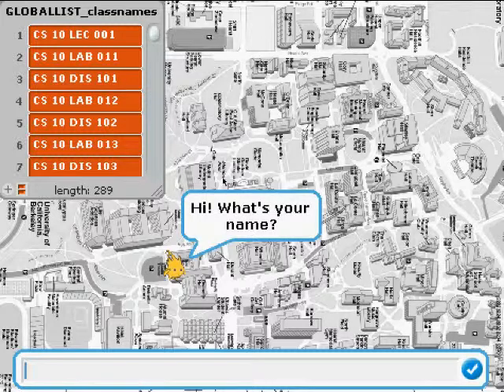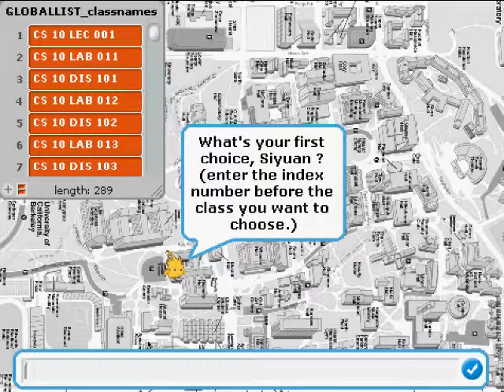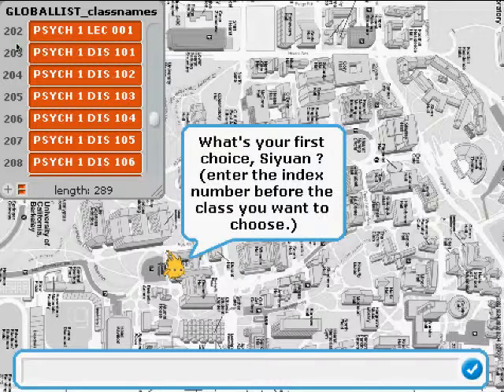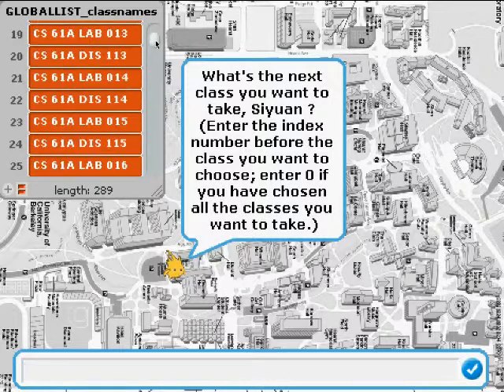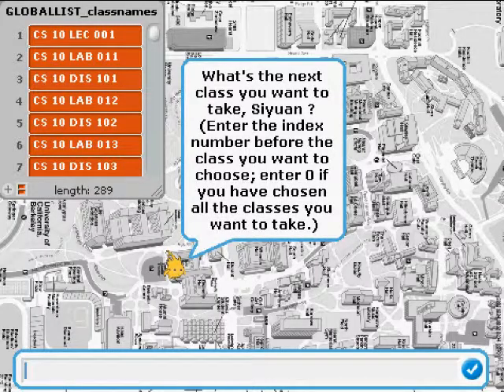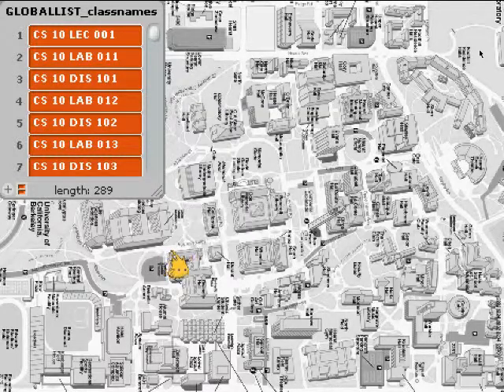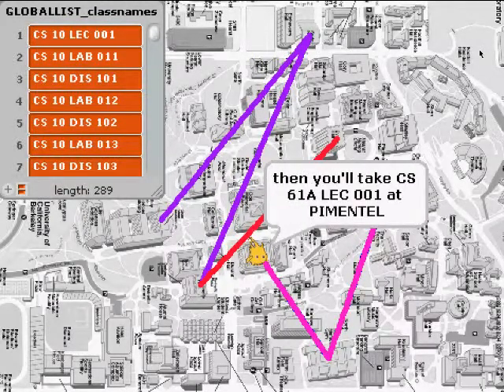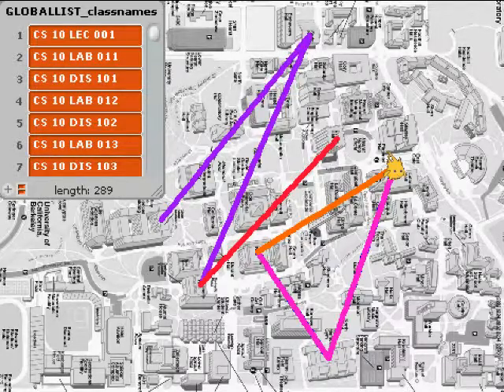Distance-Conscious Schedule Planning Tool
An UC Berkeley Fall 2011 CS 10 Mid-Term Project Done by Yuanhao Yang & Siyuan He using BYOB which was developed from Scratch.